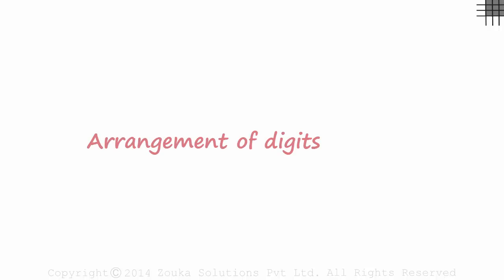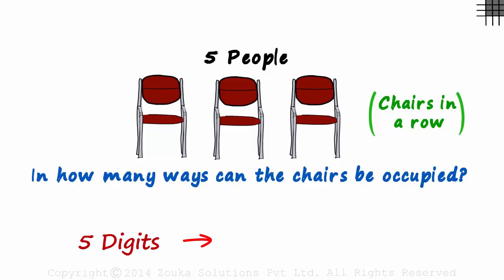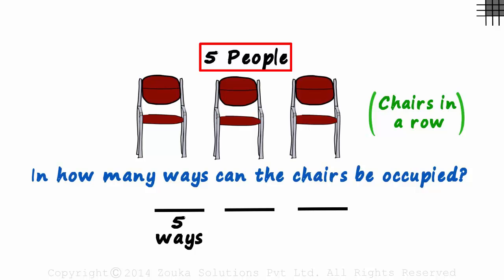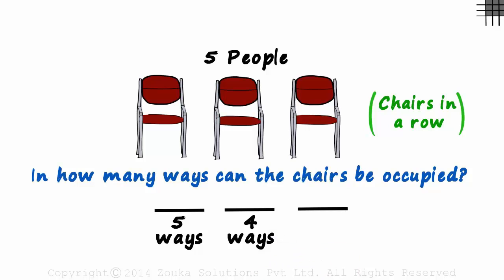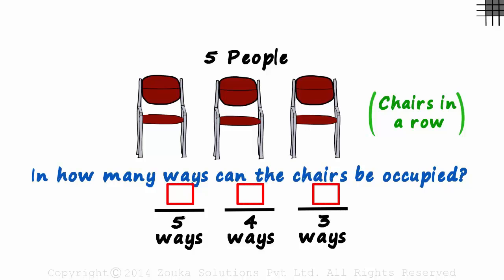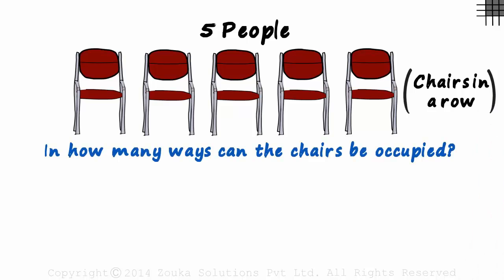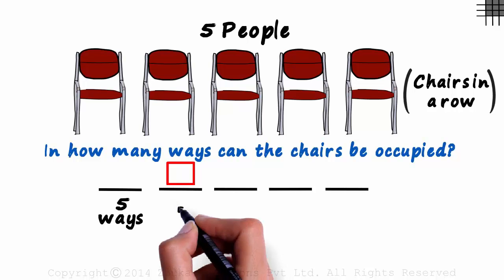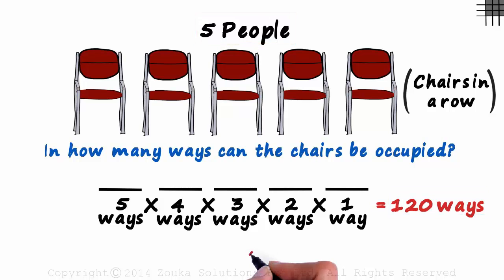Permutations and Combinations – Arranging People | Don't Memorise | GMAT/CAT/Bank PO/SSC CGL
An example based on Permutations and Combinations.

In this video, we will learn:
0:00 Introduction
0:45 Forming 3 digit numbers from 5 digits
1:16 Arranging 5 people in 3 chairs places in a row
3:16 Arranging 5 people in 5 chairs places in a row